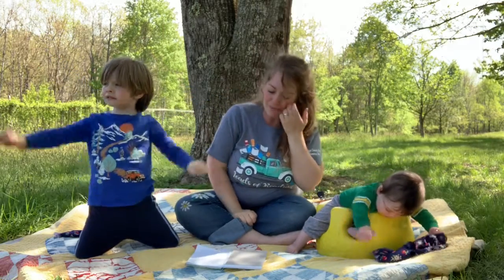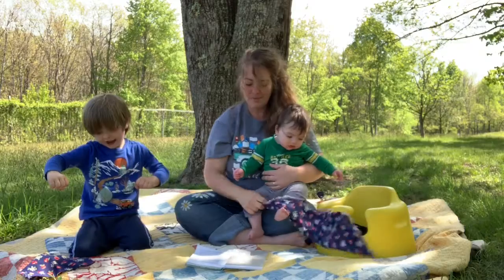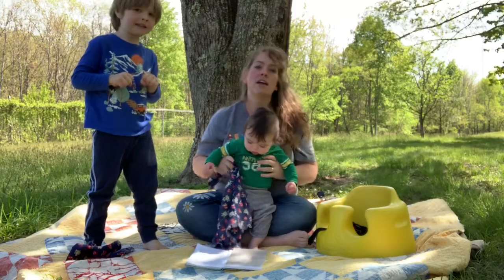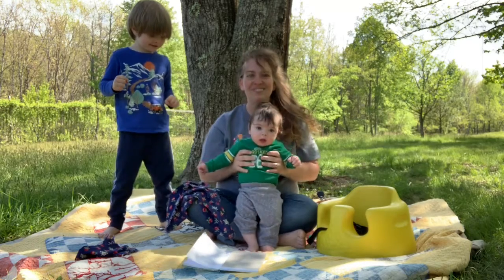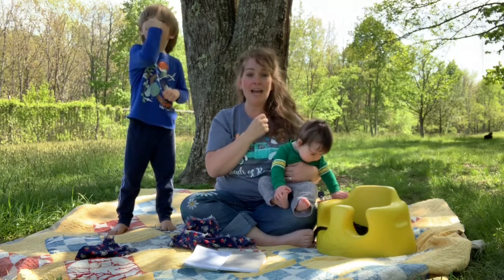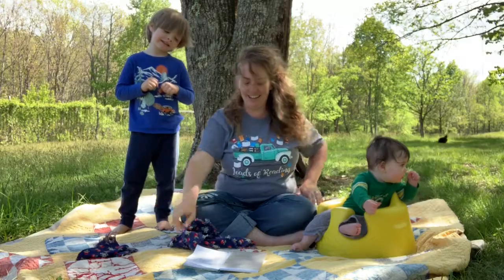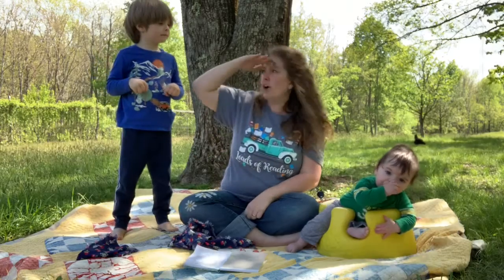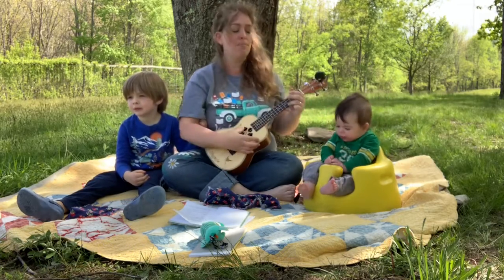Wiggle and Giggle in the County with Squirrel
Hello everyone!  It's Ms. Anna again! Sing along with me and my friend Squirrel as we talk about life in the country!